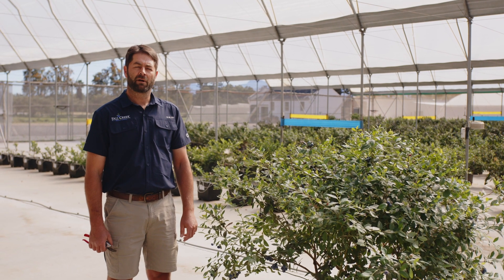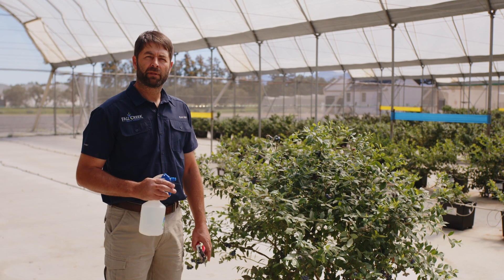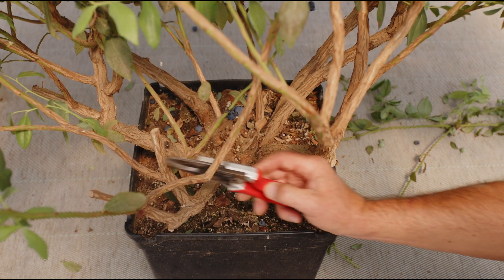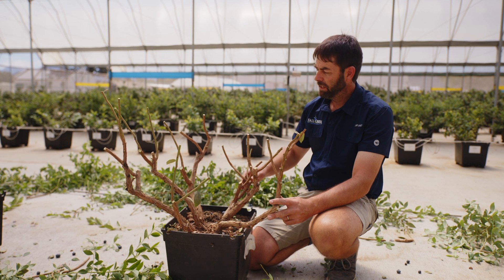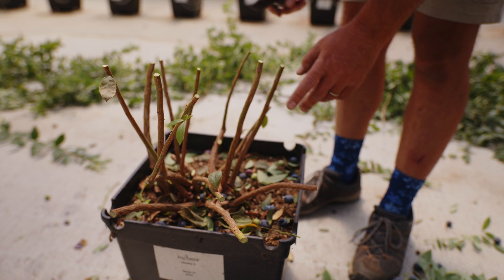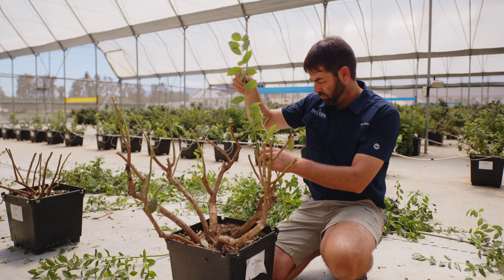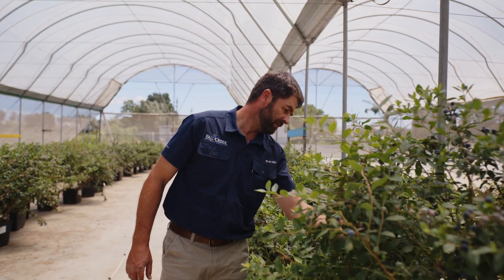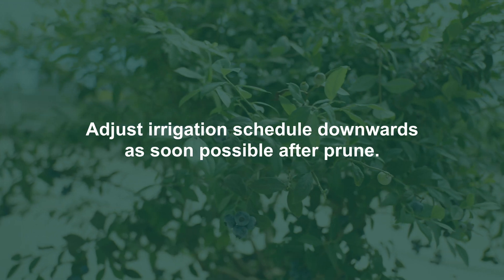Fall Creek® Pruning Guide: Sekoya Pop™ ‘FCM14-052’ in South Africa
This video of Fall Creek® variety Sekoya Pop™ ‘FCM14-052’ describes the pruning process in South Africa. For more information on this variety in your region, please contact your grower support representative.

First introduced in 2017, Sekoya Pop™ ‘FCM14-052’ has become the industry benchmark for exceptional fruit quality and productivity in both zero and low chill growing regions. It is widely adaptable to many environmental conditions and management techniques, which is particularly advantageous in the face of climate change. True to its name, Sekoya Pop ‘FCM14-052’ is crunchy and ‘pops’ when eaten – whether it was just harvested or after 5 weeks in storage.